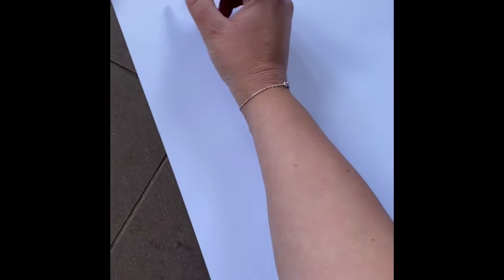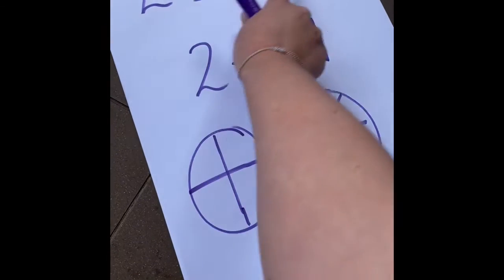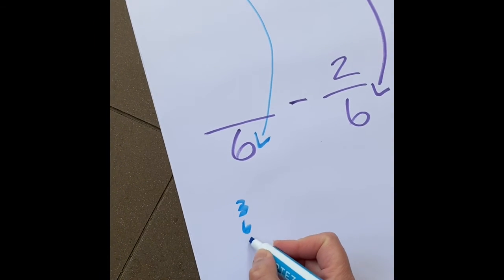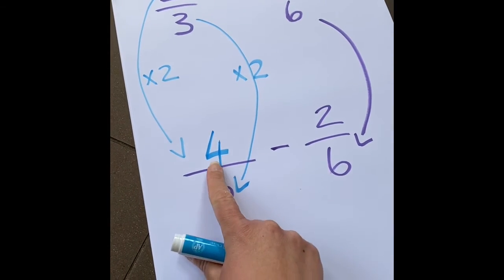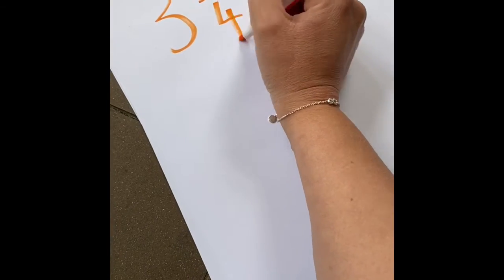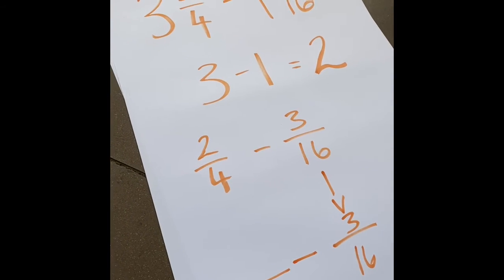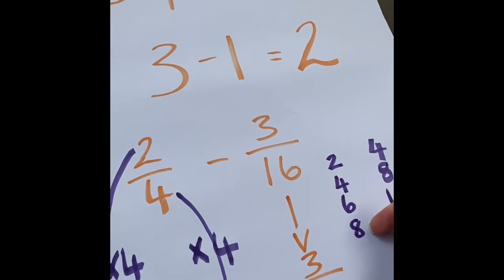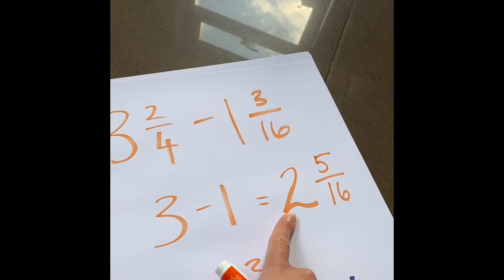Subtracting mixed numbers